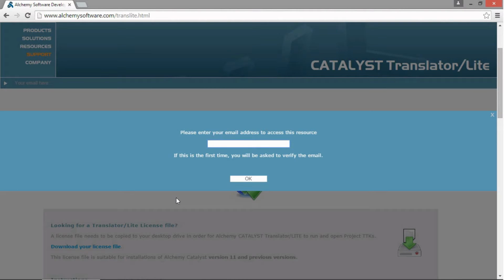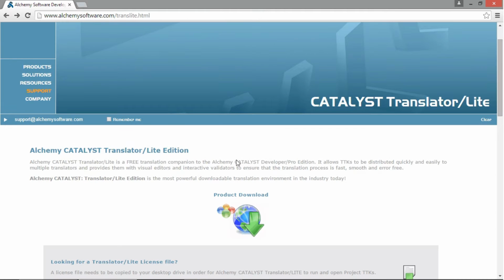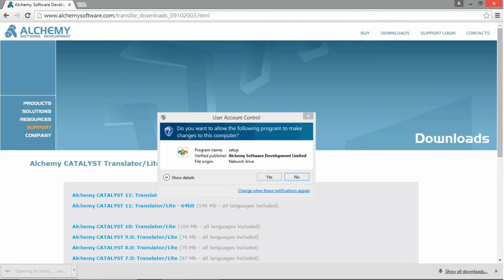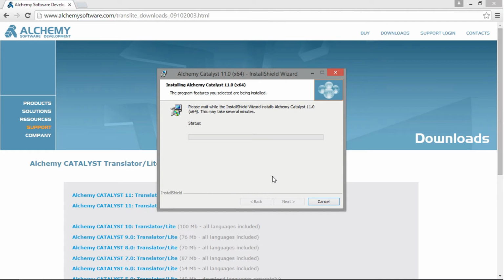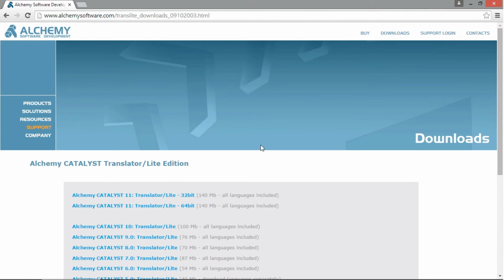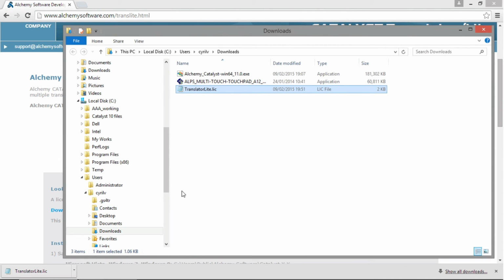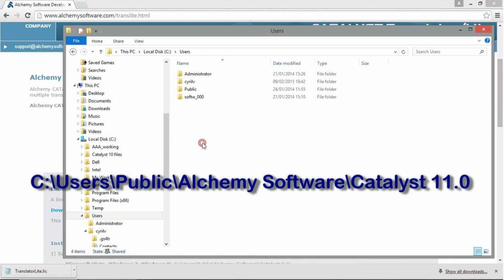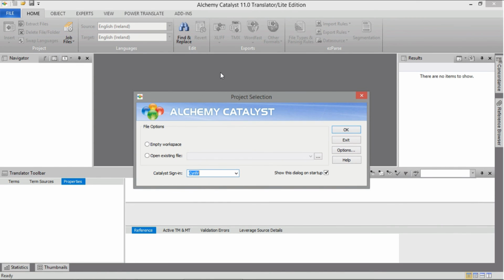Installing CATALYST 11 Translator/Lite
Instructional video on installing Catalyst 11 and downloading a Free Translator/Lite license.